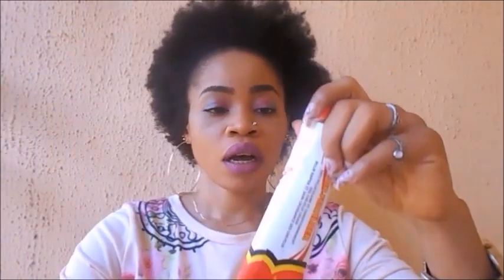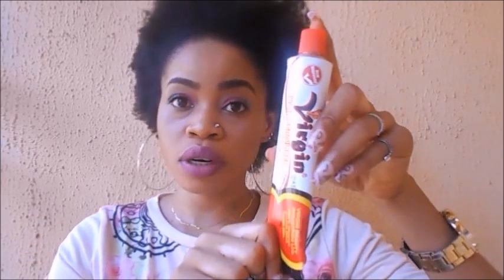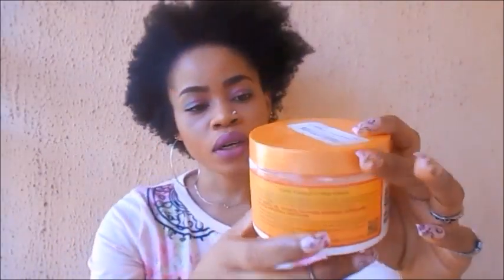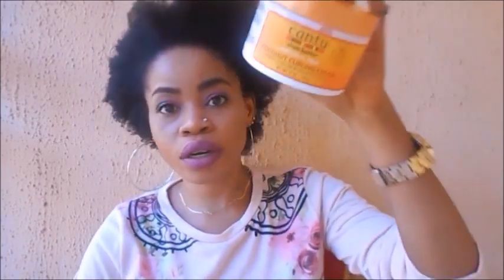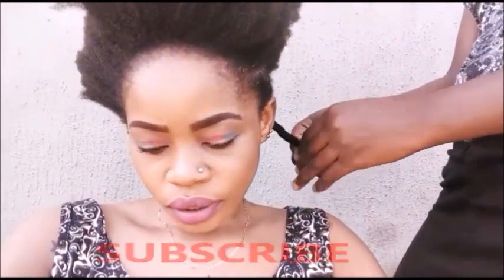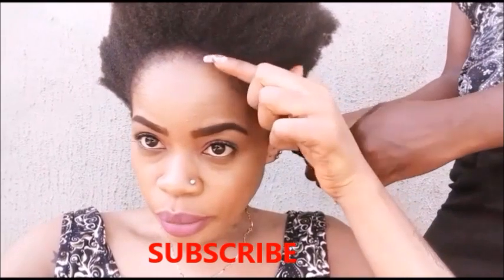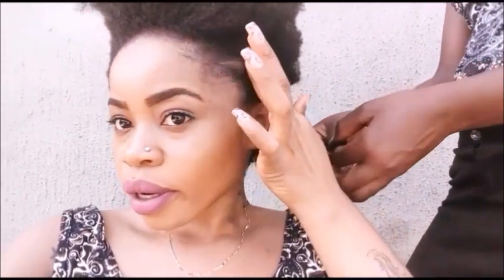VIRGIN HAIR FERTILIZER CHALLENGE FOR NATURAL HAIR